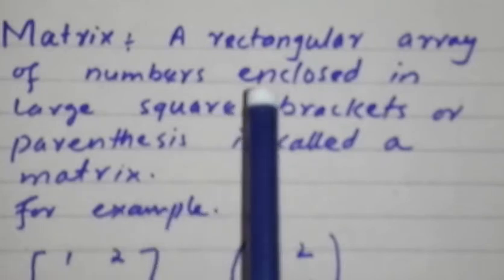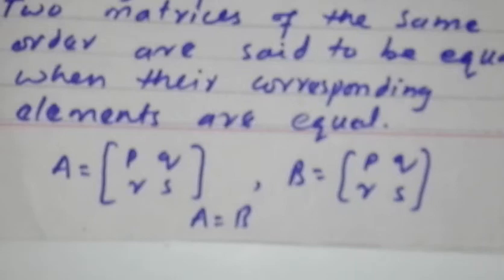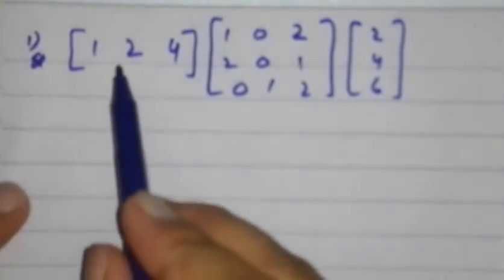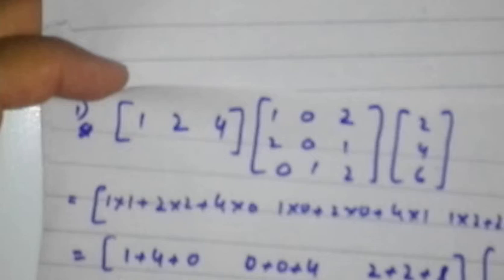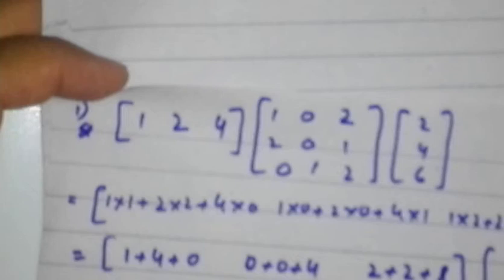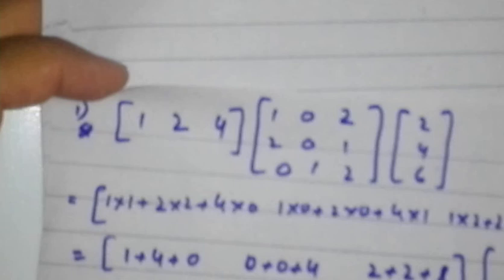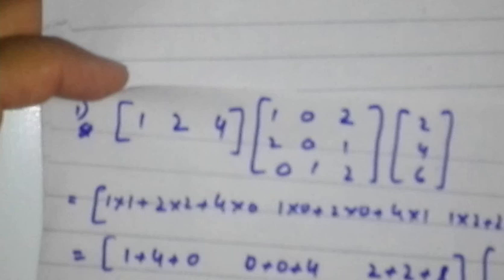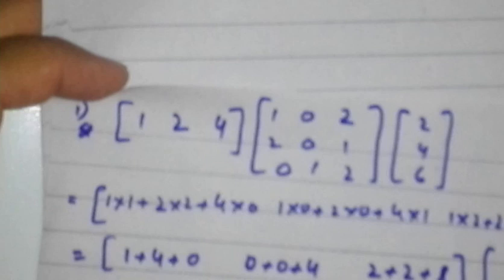Class 1st year maths lec 12